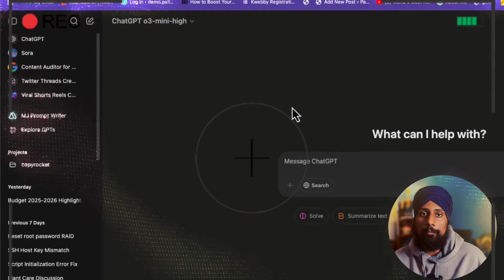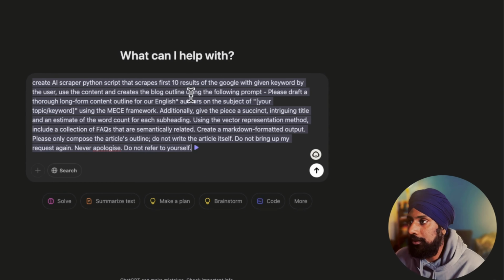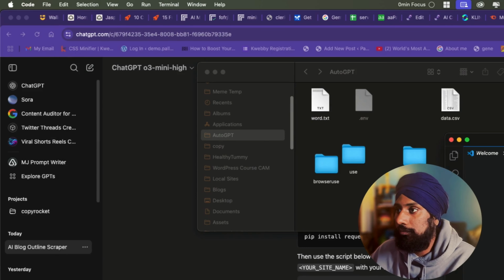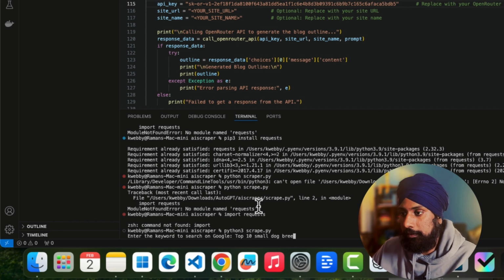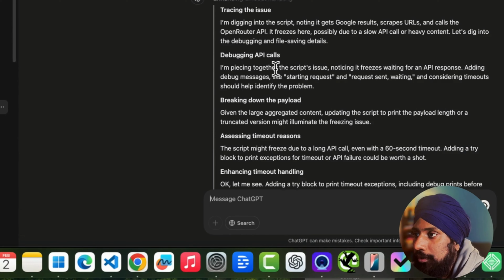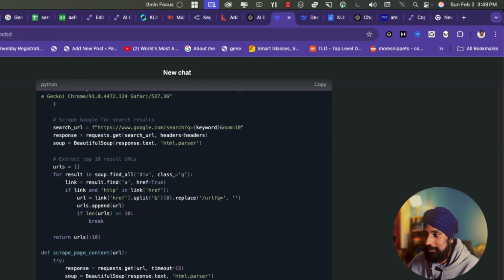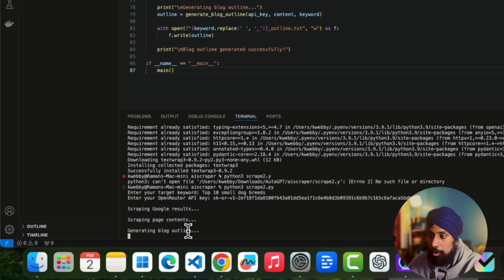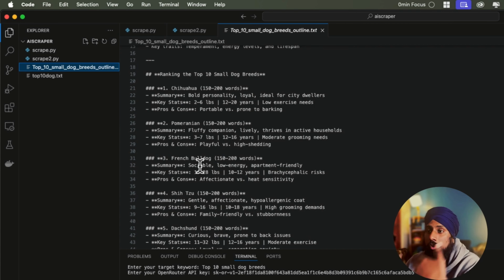OpenAI New O3-Mini is INSANE! (Beats Deepseek R1)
Get the scoop on the new OpenAI O3-Mini! This AI powerhouse is taking the industry by storm, surpassing the Deepseek R1. Don't miss out on the latest in AI news and developments.

In this video, we explore the capabilities of OpenAI's O3 Mini models integrated with DeepSeek R1.

We demonstrate creating an AI agent for scraping the top 10 Google search results and forming a blog outline based on the gathered information.

The video walks through the steps to set up the scraper using Python, specifying dependencies, and inputting API keys.

The performance of the O3 Mini models is compared with DeepSeek's R1 model to see which performs better in generating a clean and accurate blog outline.

By the end, we evaluate the accuracy and efficiency of both models, concluding that the O3 Mini model excels.

00:00 Introduction to DeepSeek R1 and AO3 Mini
00:19 Setting Up the AI Agent
00:40 Creating the Python Script
03:07 Running the Script and Debugging
04:54 Testing and Finalizing the Script
08:26 Comparing Models and Conclusion
13:43 Final Thoughts and Next Steps